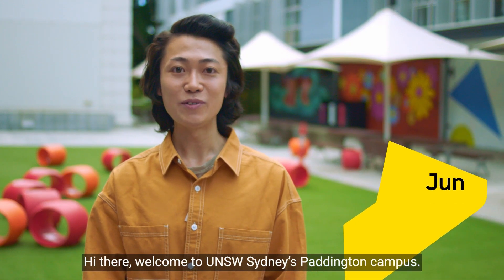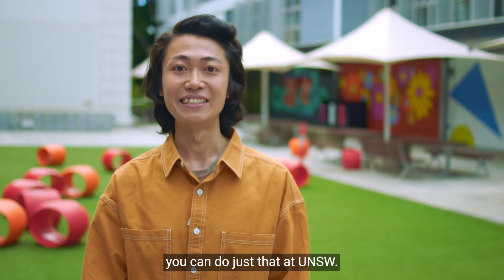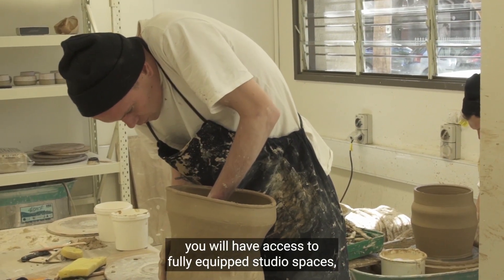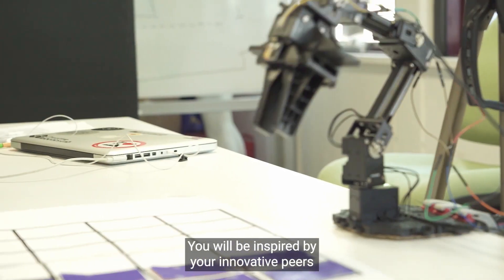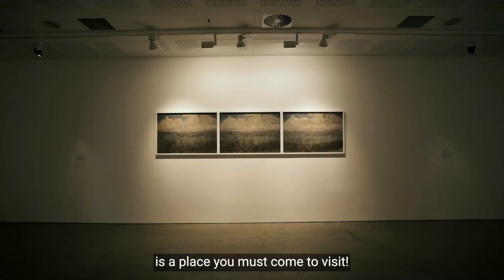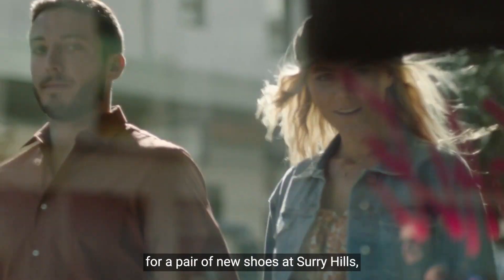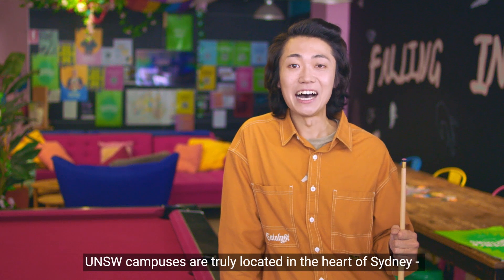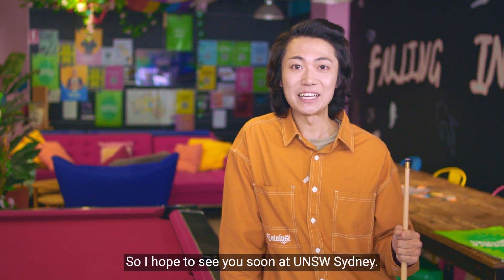UNSW Sydney Visits Paddington Campus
Follow us for a quick visit at UNSW Sydney’s Paddington Campus that is dedicated to all the future artists, designers, and creators. Explore the progress you can make with a global top 20 university